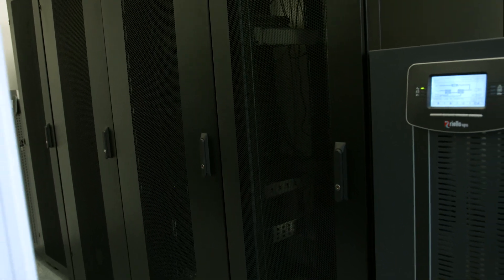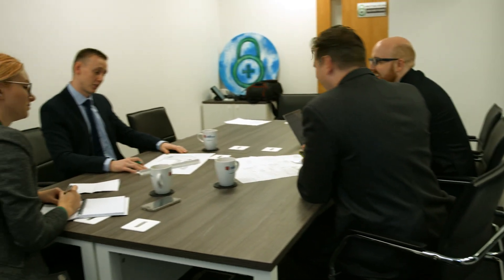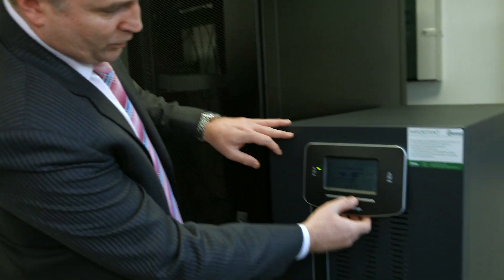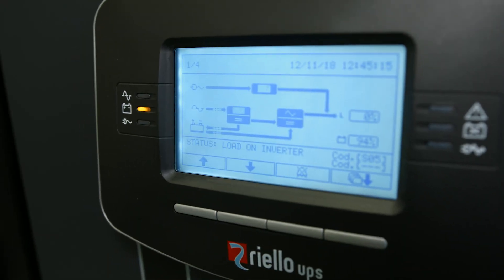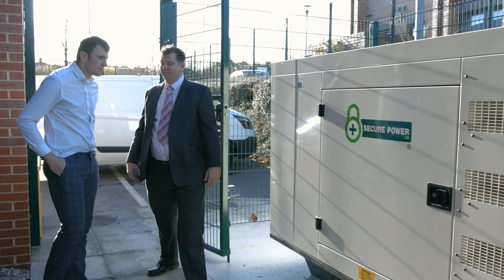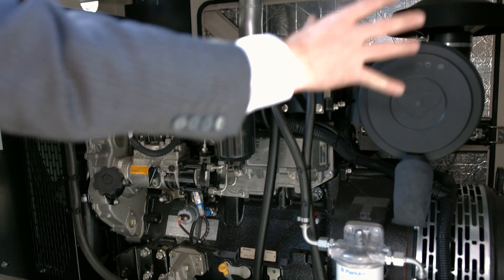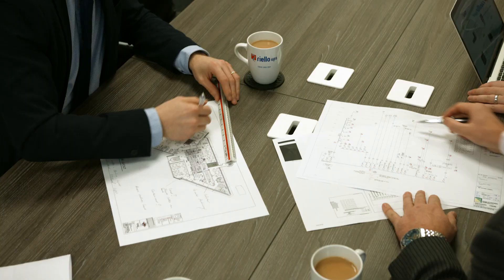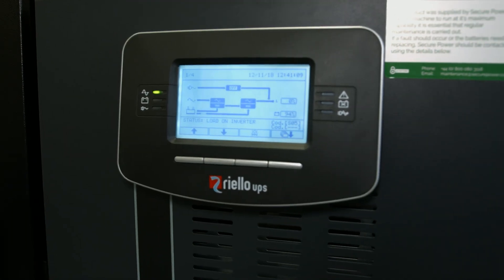Secure Power's Demo Room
Secure Power’s demo room which is based in Sheffield provides an opportunity for potential customers to see the importance of having emergency power equipment such as UPS or generators. As part of the live demonstration, customers can see how UPS and generators operate when a building’s mains power supply gets cut.